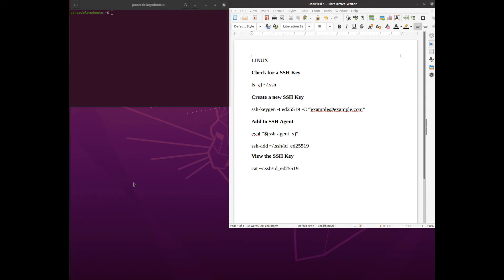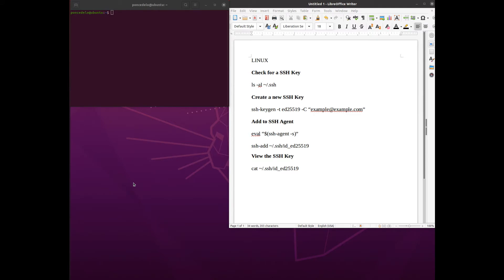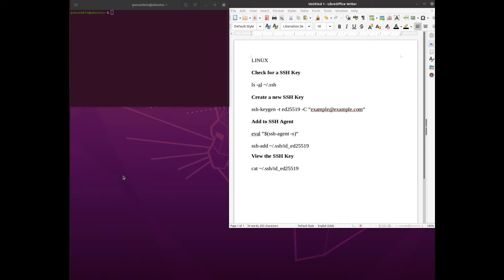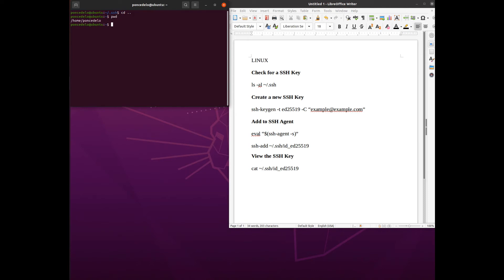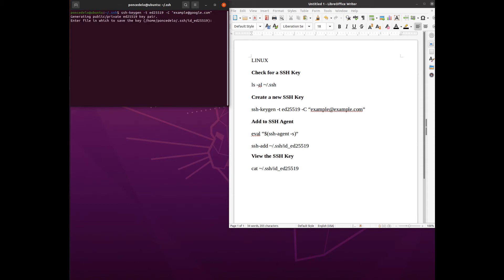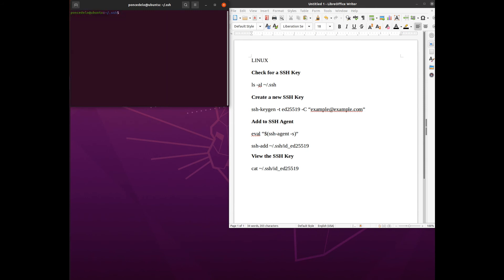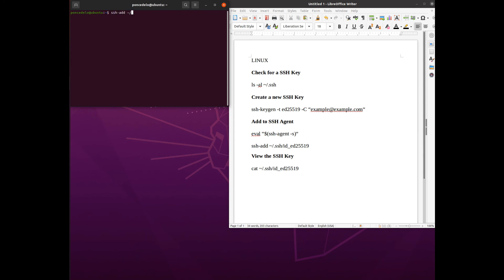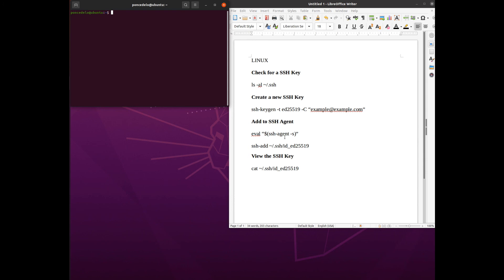Practical Application SSH Keys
Practical walk through on how to list, view, and create SSH Keys.  We use SSH keys as part of our cybersecurity and threat intelligence work to sign and secure transactions.

If you like this video, please make sure and click the like button and share this with all your friends.